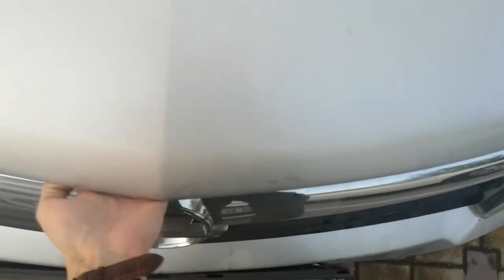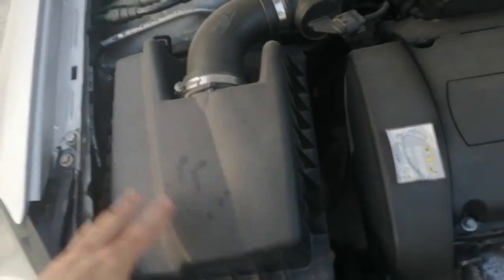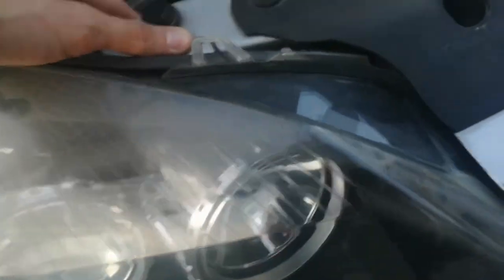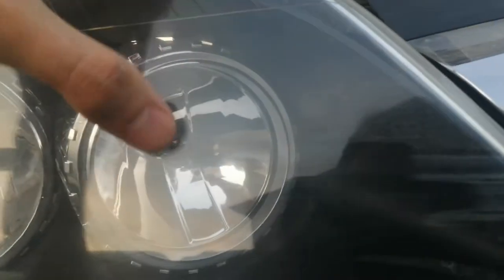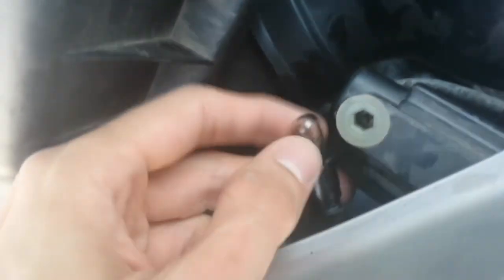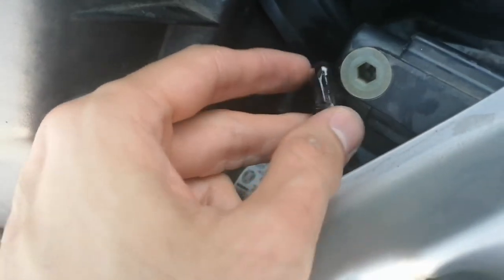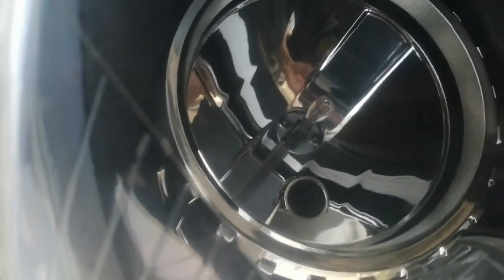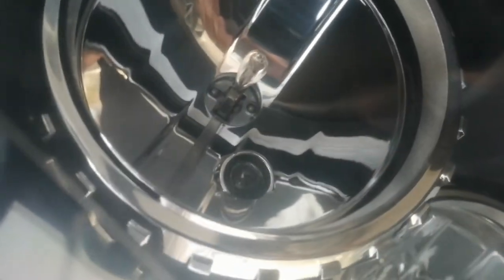How to Change Opel Astra H Parking Light/Schimbare Lumini Pozitie Opel Astra H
The quickest video on how to change the parking lights on Opel Astra H. I hate BS long introductions